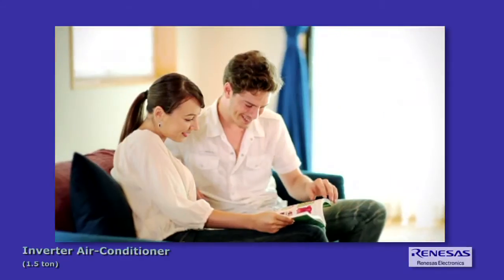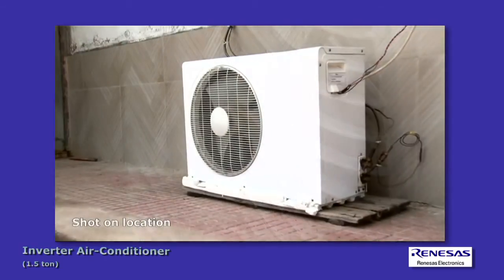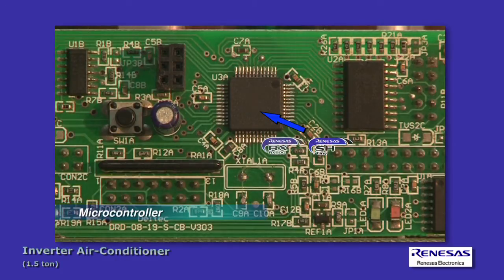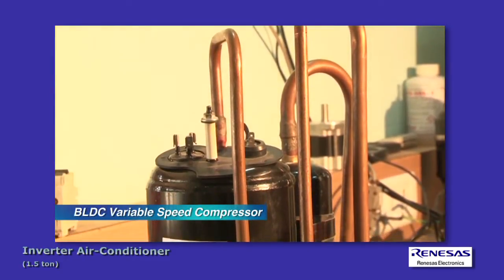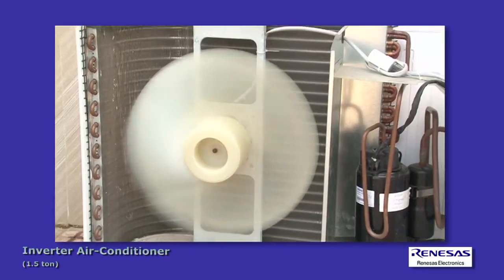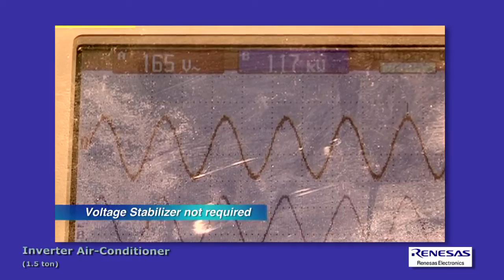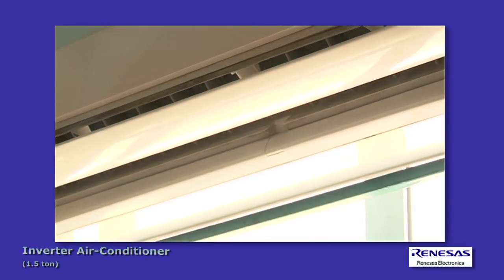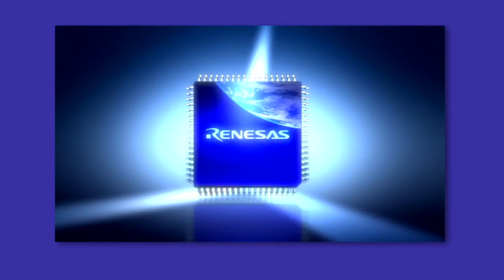Inverter Air Conditioner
Renesas alliance partner developed an inverter air conditioner solution. This solution supports variable speed operation of BLDC compressor which results in huge energy savings. The solution is designed with Renesas RX62T Group of high-performance microcontroller with a maximum operating frequency of 100MHz which is designed for motor control. Find out more about the solution on Renesas